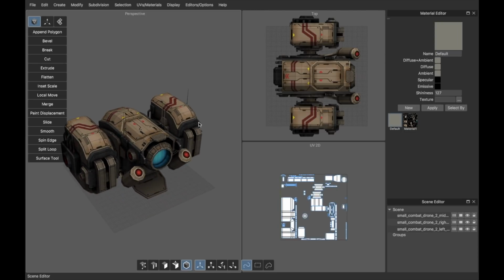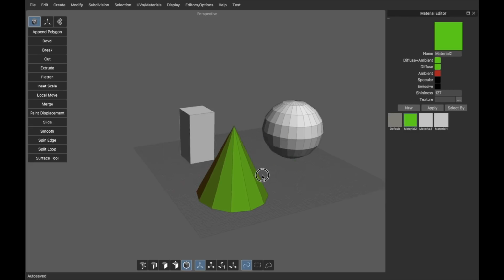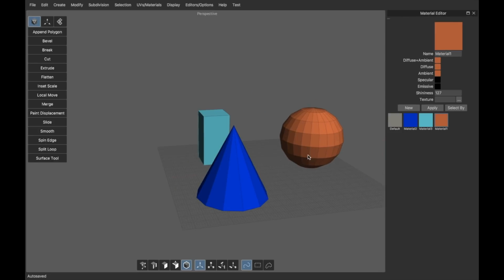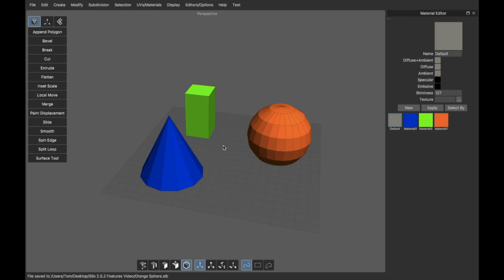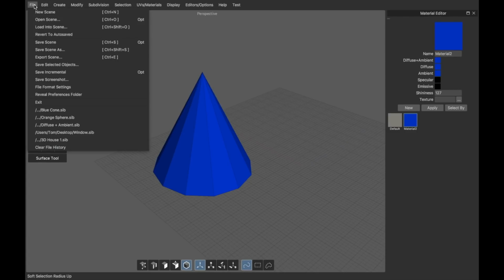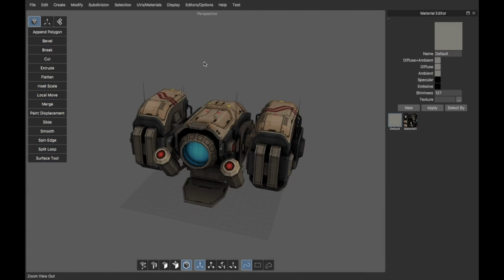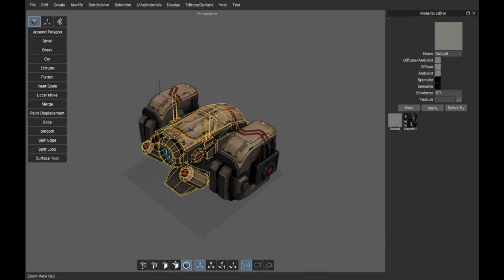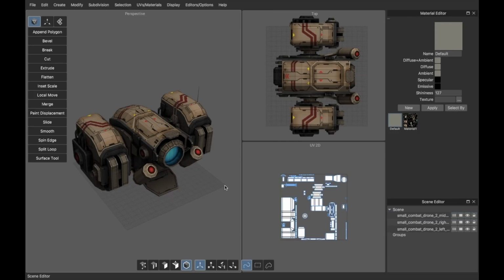Silo 2.5.2 New Features And Fixes (PC and Mac)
Silo 2.5.2 is now available - check out this video for a rundown of some of the new features and fixes. More updates to come soon!

NOTE: This is a free update for all Silo 2.x Pro license holders, and you should download your upgrade the same way you originally purchased the program: via the Mac App Store, Steam, or the Nevercenter website.